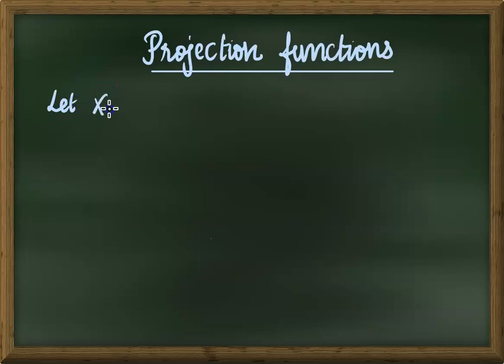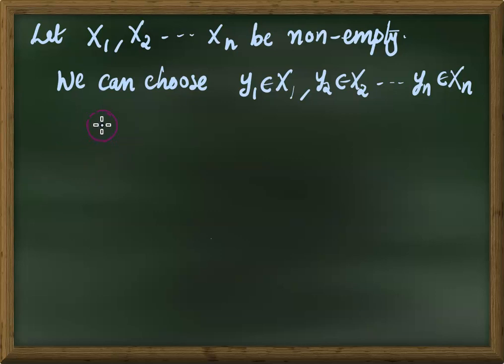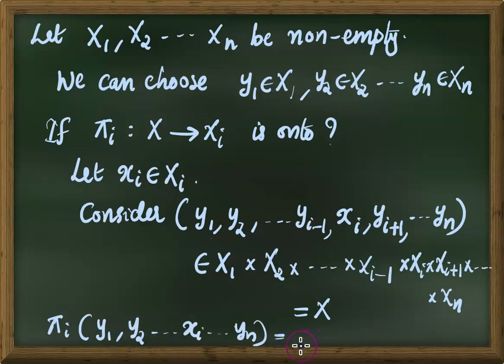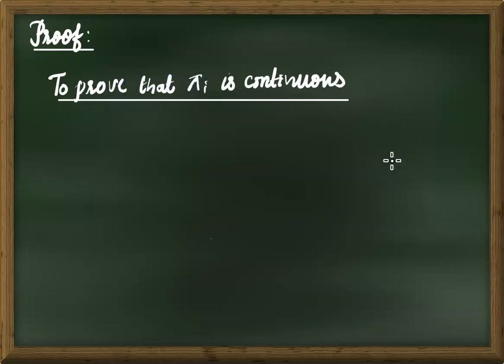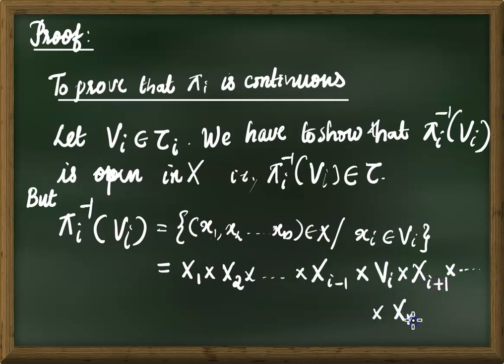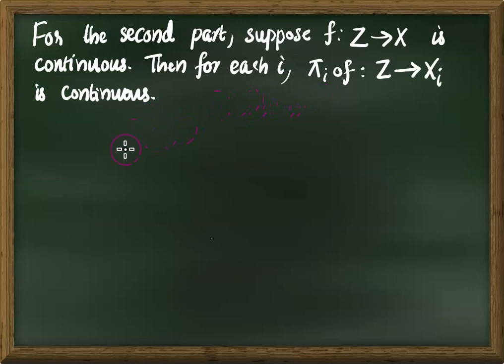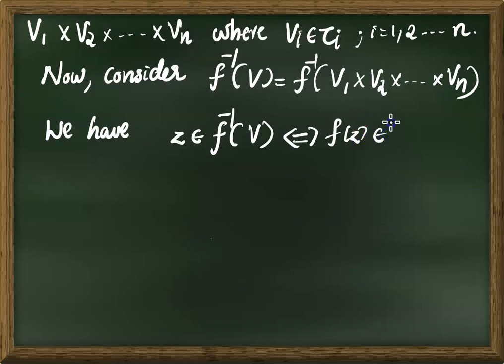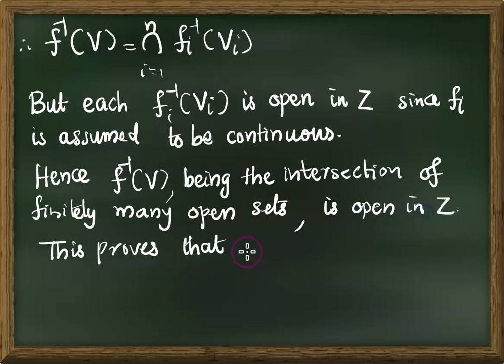Projection function - Definition and continuity